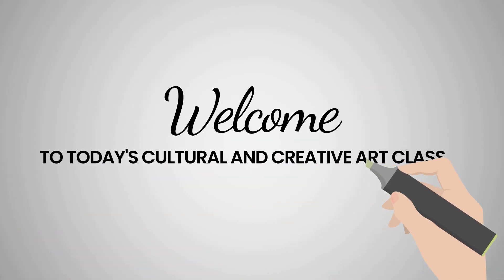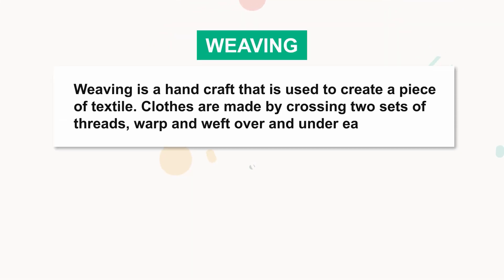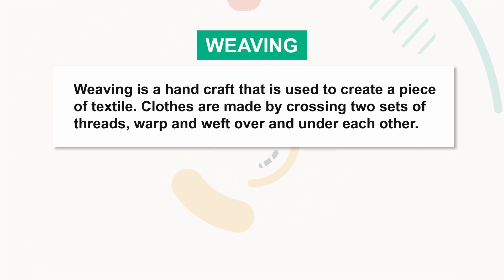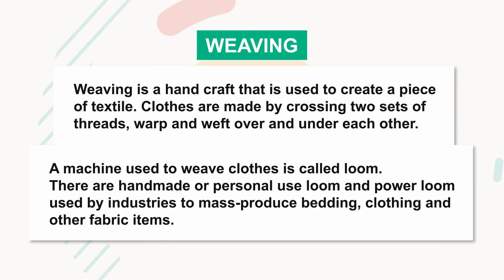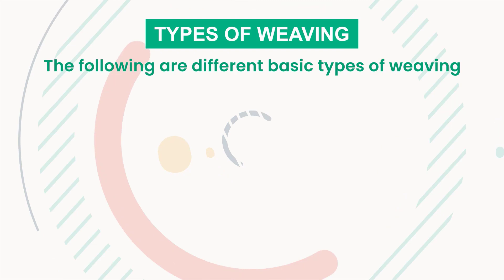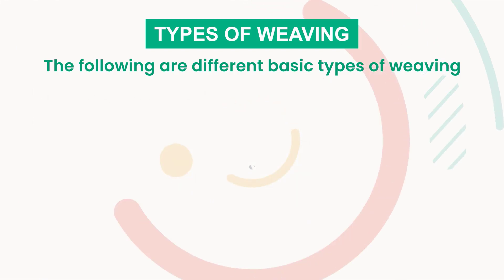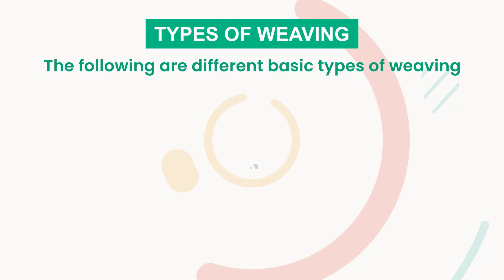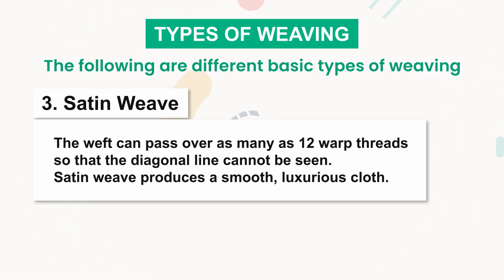Primary Art Lesson|| MEANING OF WEAVING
MEANING OF WEAVING || WEAVING FOR KIDS|| KIDS WEAVING LESSON

This is an educational video tailored with instructional Art digital tools to help the Children learn art work, art skills, art development and identification of art works with a creative learning material. Cultural and creative art class for kids to learn the meaning of the works of art.
Every kid will learn some elementary of art work and examples of those art work. Art idea with free art tools and materials in our various home. Kids that come to this channel will be able to develop their art skills, passion, potentials, gifts, and talents from the grass root with seasoned, and vast experience from the coach. The video also covers a basic introduction to primary school both private and public art education.
Kids in basic school either public or private primary school in (Year 1, Step 1 or Basic 1) will learn more about drawing and painting elements, rudiments of art basic foundations. This will help kids to deplore the art skills and concept they might have learnt or about to learn according to the approved Government schemes of work and class room lesson notes, cut across any state in Nigeria, first term of the Academic Calendar year in basic 1. It is most appropriate for pupils, toddlers, kindergarten, receptions and Lower primary categories.

In our class today, our topic is WEAVING.
 Weaving is the hand craft that is used to create a piece of textile.
Clothes are made by crossing to sets of thread, warp and weft over and under each other.
The machine used to weave clothe is called loom.
There are handmade or personal use loom and power loom used by industries to mass produce bedding, clothing and other fabric items.
Types of weaving.
The following are different basic types of weaving:
# Plain weaving: The weft goes over one warp and then under another warp.
It is the simplest weaving.
Twill weaves: In a twill weave, the weft passes over several warp threads to produce a diagonal pattern.
Twill weave produce a strong, sturdy fabric like jeans.
# Satin weave: In satin weave, the weft can pass over as many as 12 warp thread so that the diagonal line cannot be seen.
Satin weave produces a smooth luxurious cloth.